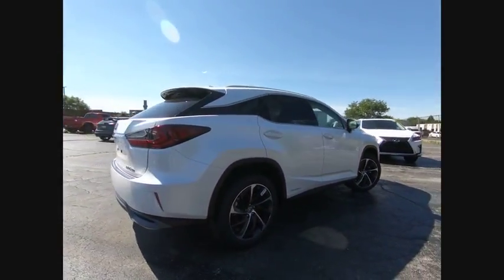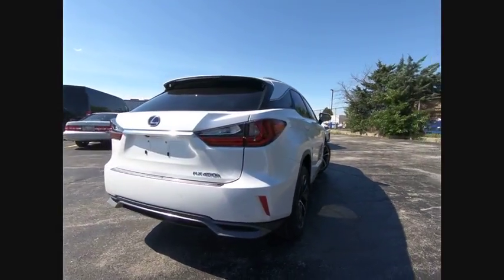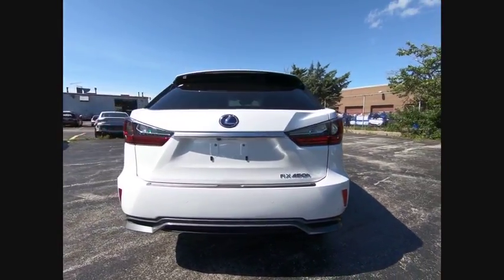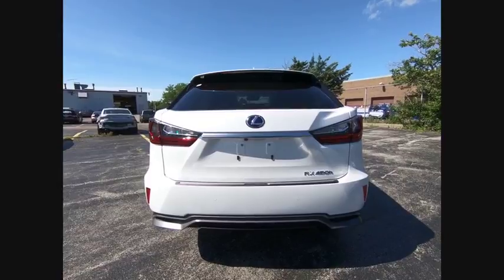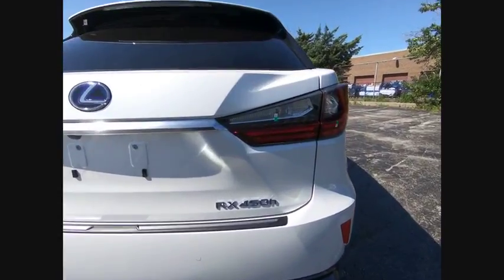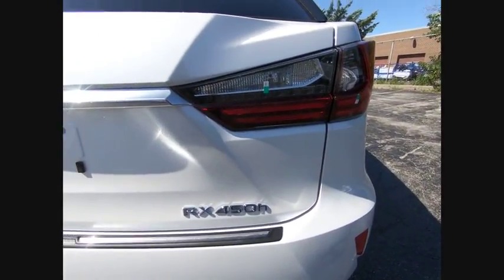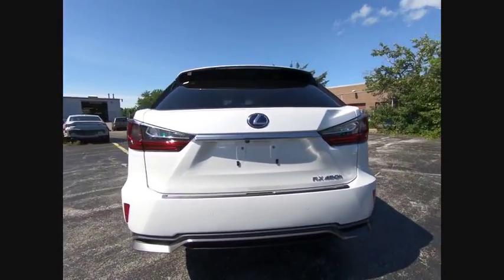2018 Lexus RX 450h Base Schaumburg IL 180907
2018 Lexus RX 450h Base

Woodfield Lexus
350 E. Golf Rd

BLIND SPOT / PANORAMIC MONITOR|COLD WEATHER PACKAGE|COLOR HEADS UP DISPLAY|TOUCH FREE POWER REAR DOOR|HEATED/VENTILATED FRONT SEATS|BI-LED HEADLAMPS|LUXURY PACKAGE|PANORAMIC MOONROOF|NAV W/ MARK LEVINSON AUDIO PKG|TOWING PACKAGE|DOOR EDGE FILM BY 3M|ALL WEATHER FLOOR LINERS|ACCESSORY PACKAGE|NEW CAR PACK|DEALER SPECIALITIES